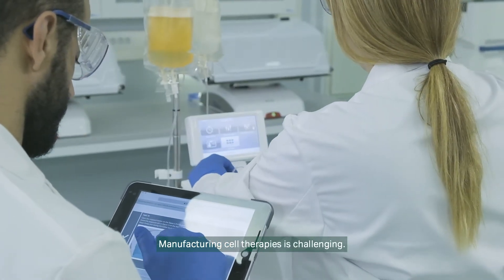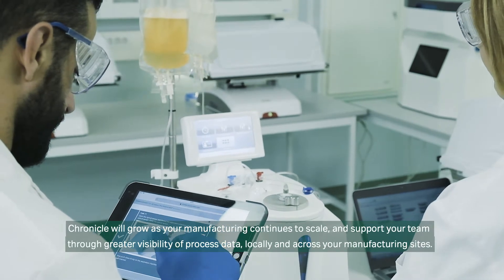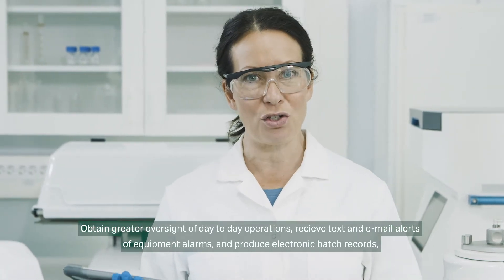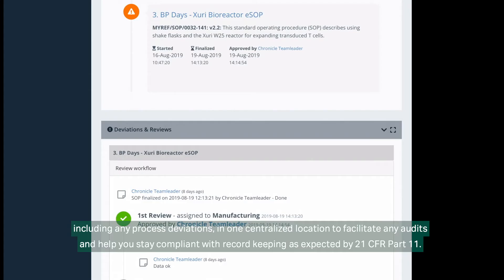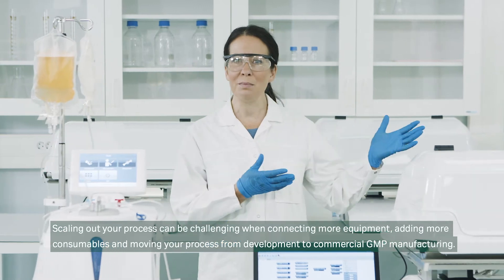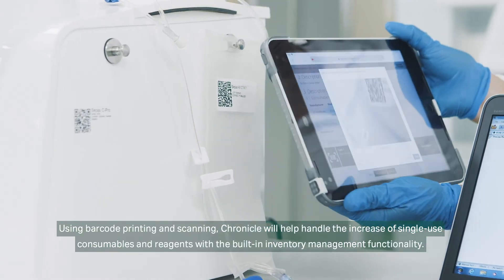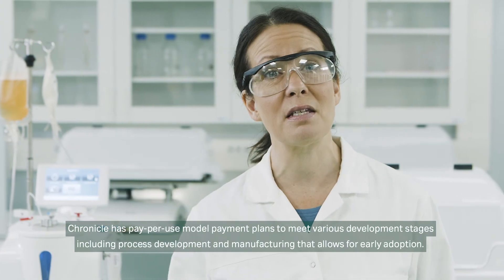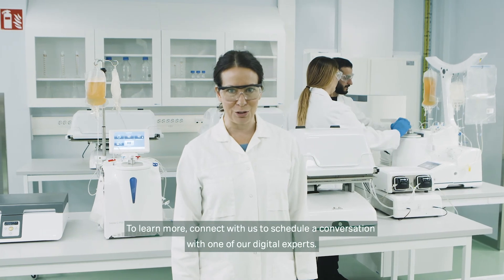Chronicle™ software: Scaling for needs in cell therapy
As your cell therapy manufacturing continues to scale, Chronicle automation software can support your team through greater visibility of data, locally and across your manufacturing sites.